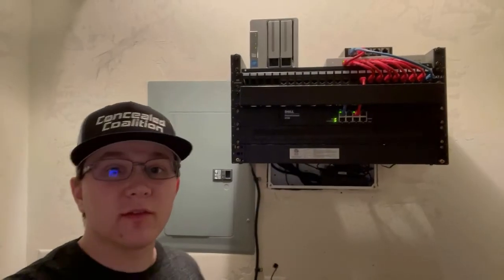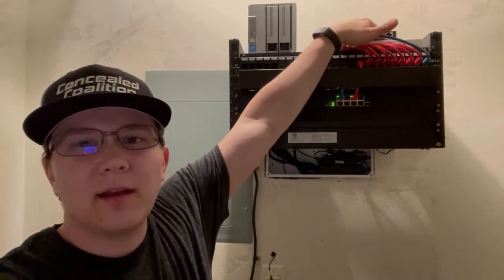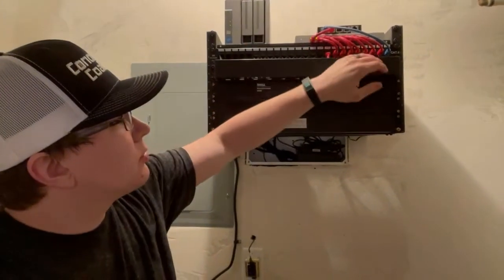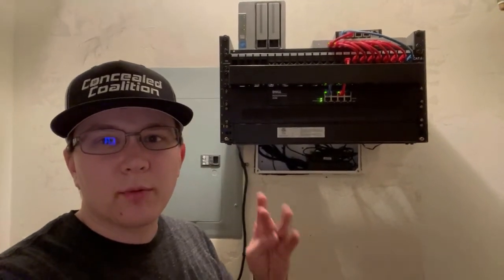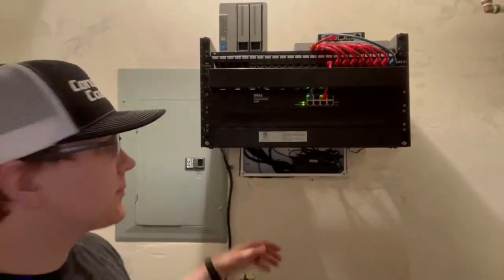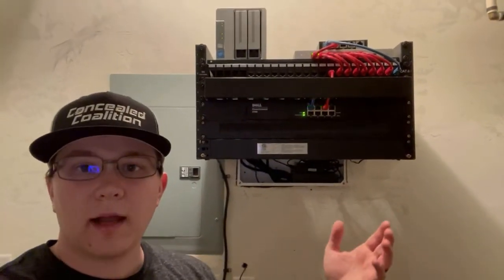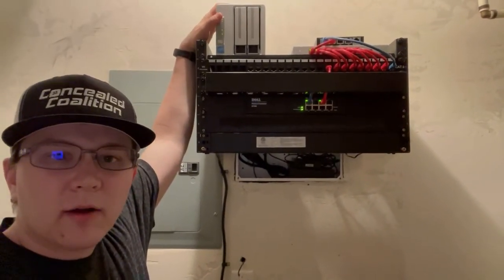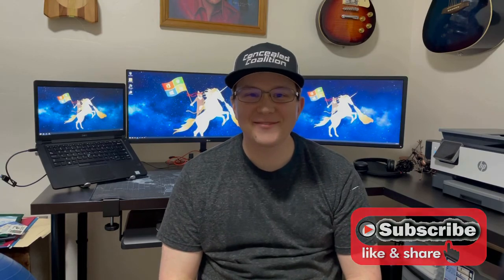Home Network Tour - 2021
Today I will take you through a tour of my home network.

Here is a list of the equipment I use:
-Ubiquiti Edge Router X
-Cisco Meraki 8 Port POE Switch
-Cisco Meraki AP
-NavPoint 6u Rack
-Cable Matters Patch Panel
-Cable Matters Cable Management
-Intertek Rack Mount PDU/Plug Strip
-Terramaster F2-221
-Dell 2708 8 Port Switch